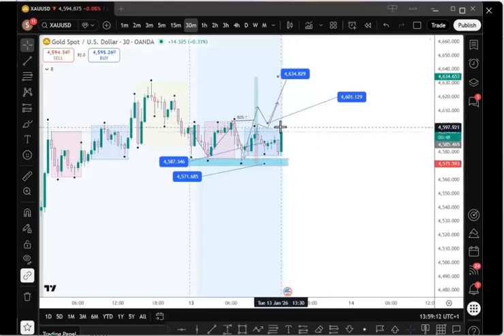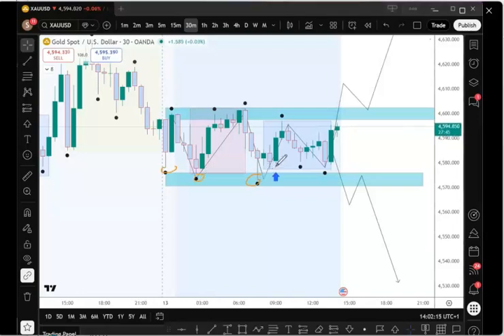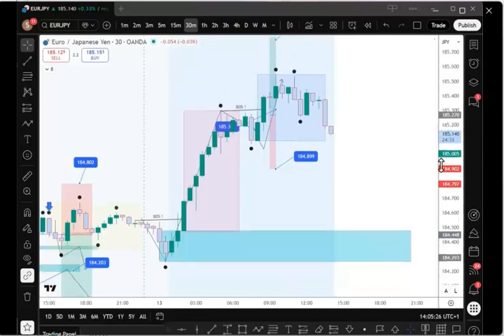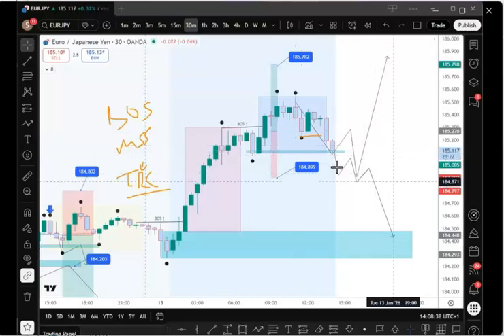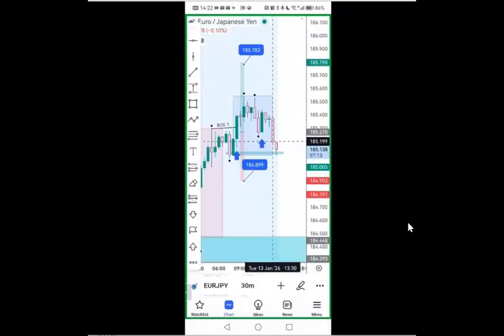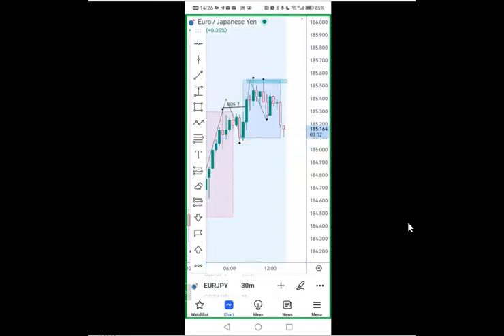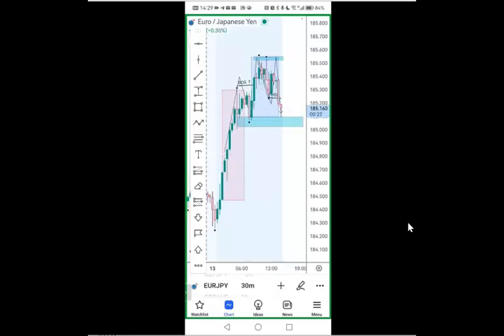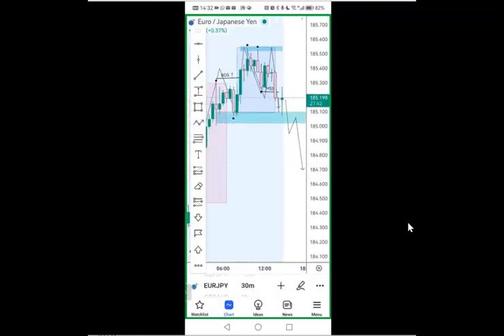Live Market Analysis New York Session Mon 13 Jan 2026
First Q&A: Jan 15, 2026 | 7PM WAT
for paid mentorship: